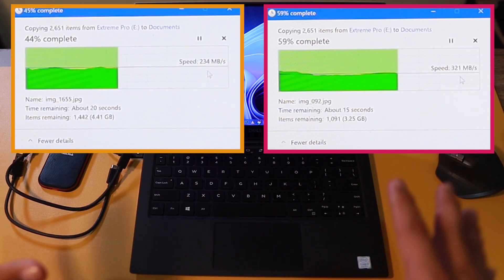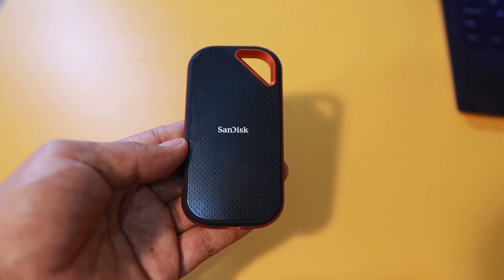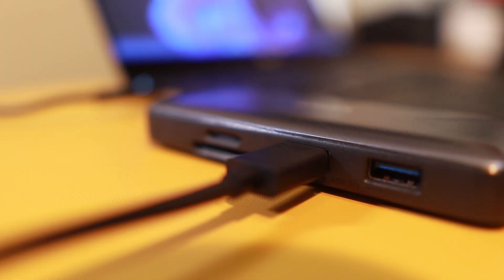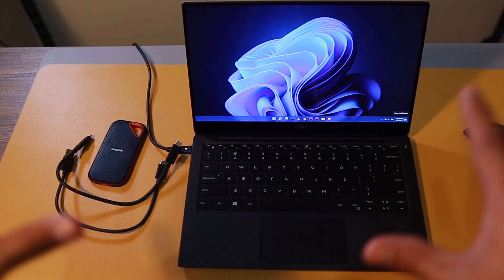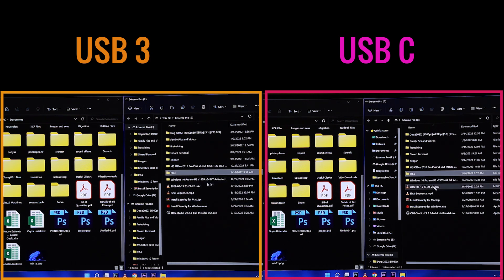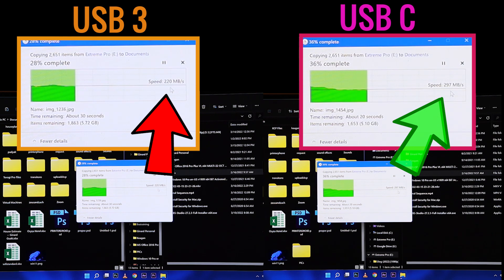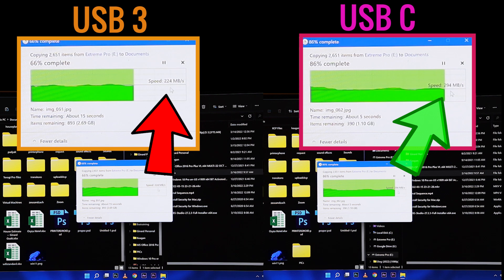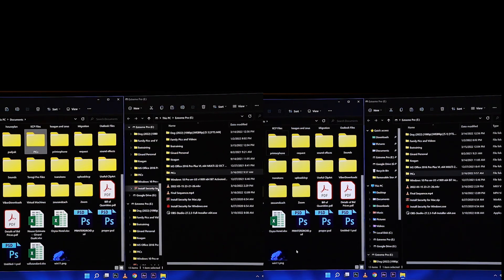USB Type-C vs. USB 3.0 Speed Test | Which is Faster?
In today's video, we are going to compare the speed difference between USB Type-C and USB 3.0. If you're wondering which connection is faster for transferring large files, you're in the right place. We'll test both connections using the same laptop and a 9GB file to see which one comes out on top. Let's dive in!

What You'll Learn:
The speed difference between USB Type-C and USB 3.0.
How to set up and test each connection.
The impact of transfer speeds on large file transfers.